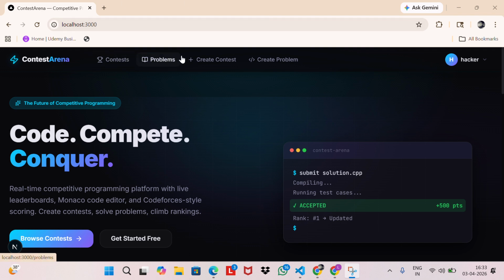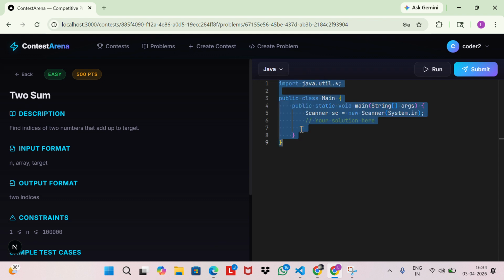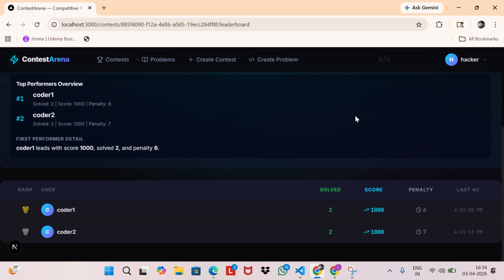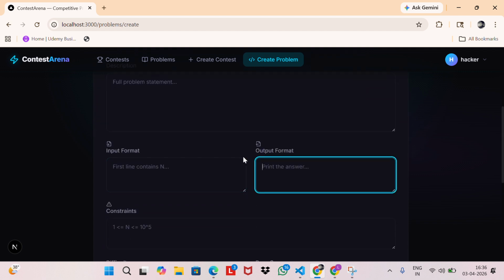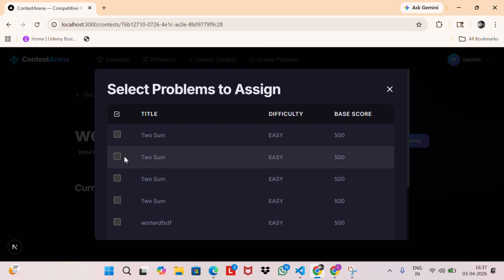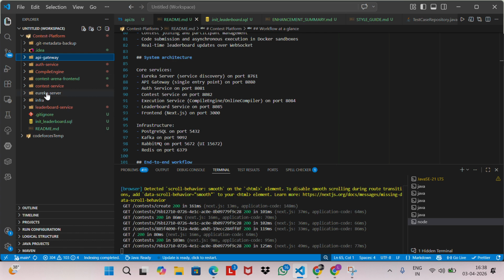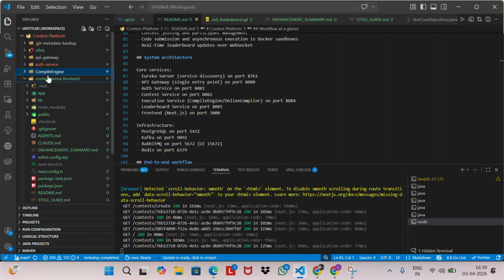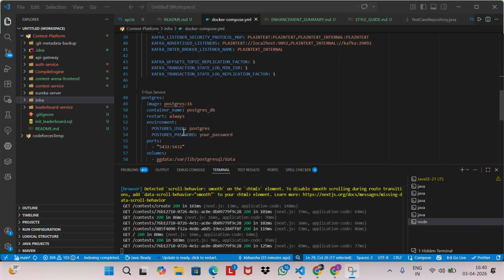ContestArena -MicroServices Based Asynchronous Compilation Judge.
This is Project done for learning and demonstration of my skills .
This is a Team project done by me and my friend Prashanth. Grateful to him for the collaboration.